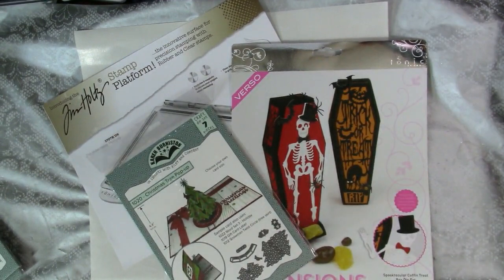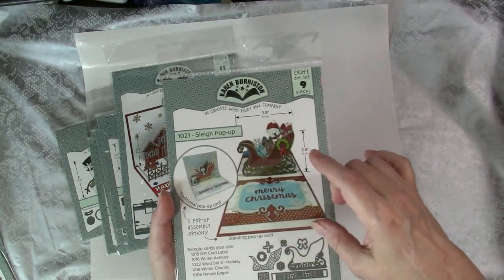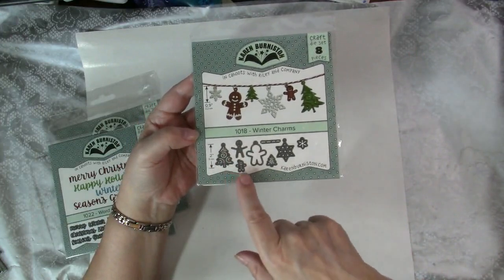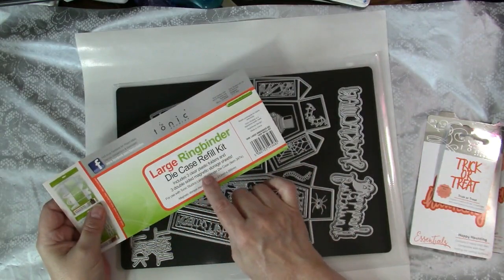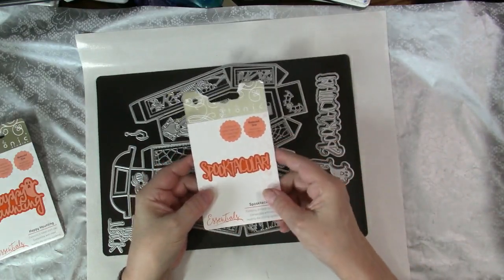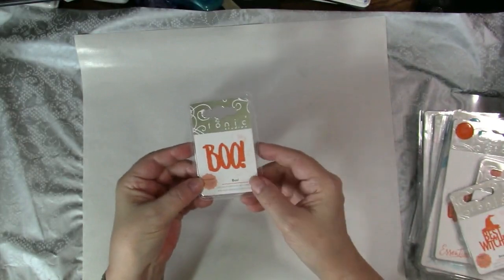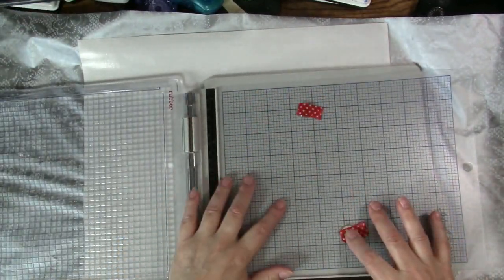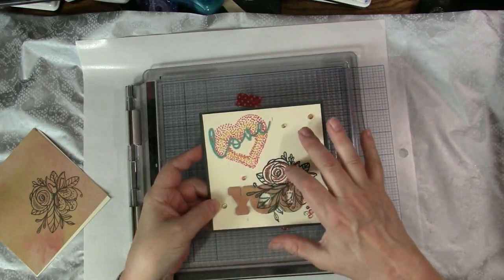Enabler Alert! New Holiday Dies from Karen Burniston & Tonic Studios & Tim Holtz Stamp Platform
Enabler Alert – Special Edition- New Holiday Dies from Karen Burniston and Tonic Studios PLUS the Tim Holtz Tonic Studios Stamp Platform! I am so excited to share all the new holiday dies from the newest releases at Karen Burniston and Tonic Studios and to share a look at the fantastic stamp platform from Tim Holtz and Tonic Studios! If you love making handmade Halloween and Christmas cards, you will want to check out the fantastic dies I am sharing in this Enabler Alert video.

Links to products shown in this video:

Karen Burniston in Cahoots with Riley and Company Holiday Die Sets:

1014 Halloween Scene (in the video I described this die set as  pop up die, but it is not- the dies are very cool elements to add to any Halloween card. The packaging shows them on a Halloween card that uses the House and Fence Pop Up Die to create a great pop up  scene which is why I made the mistake in the video-sorry)

Be sure to check out this video I did showing several treat boxes made with this awesome die set

Boooogie Nights! 1862e

What’s Brewing? 1858e

Boo! 1864e

Sometimes I am given free product or discounts on products that I may use or review, but the opinions I express are my own and I will only recommend products I truly love and use. Thank you for the support!